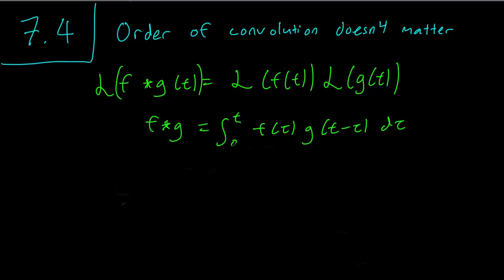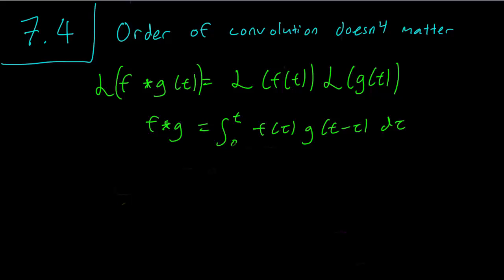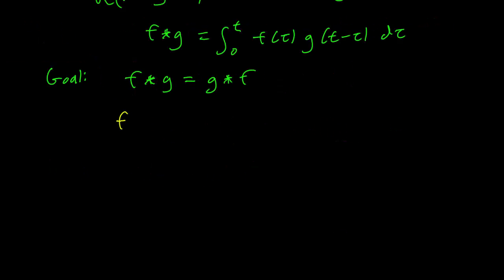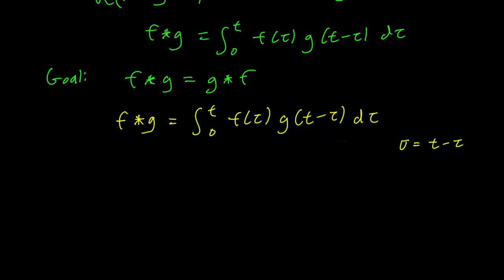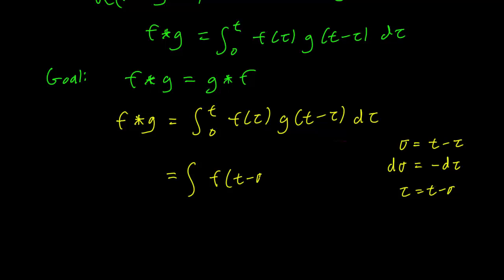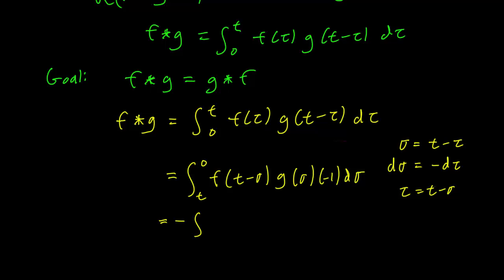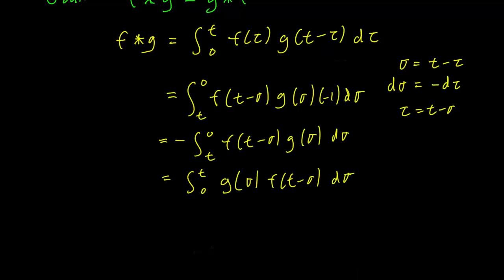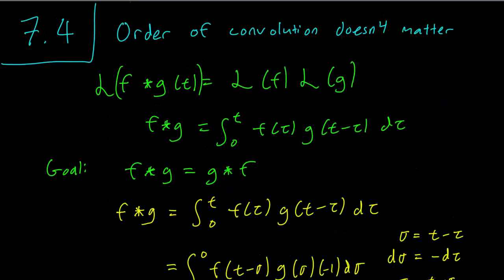7.4 Order of the convolution product doesn't matter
A proof that the order of the convolution product does not matter